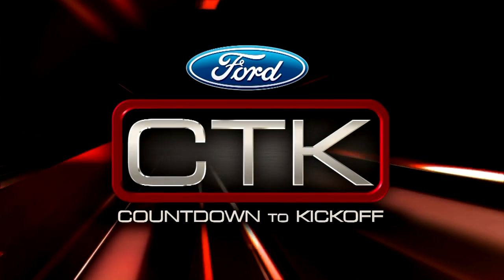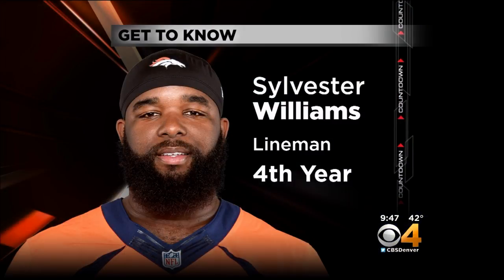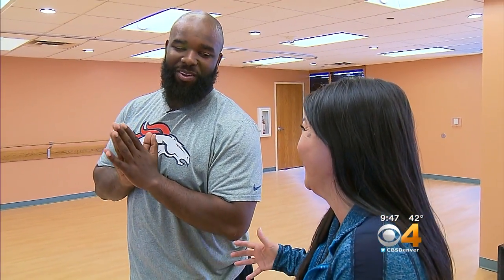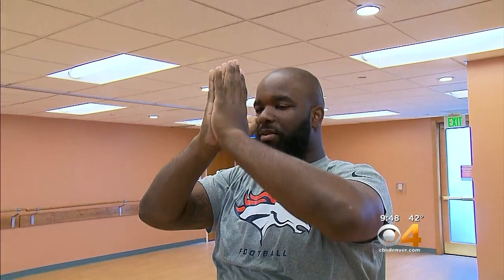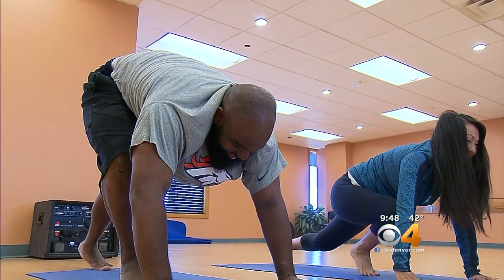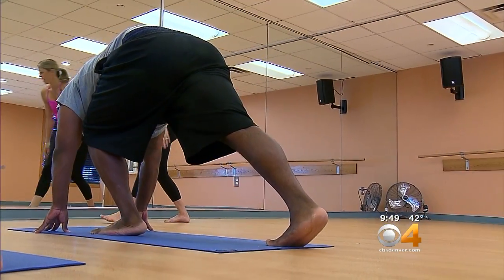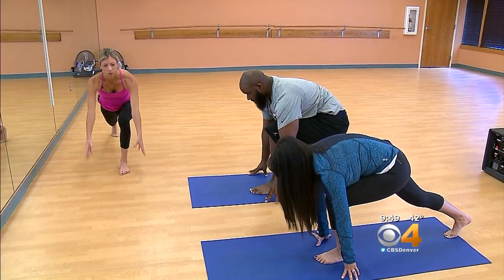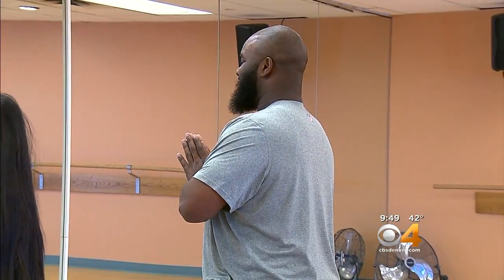Get to Know: Sylvester Williams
Yoga with Kathy and Sylvester Williams